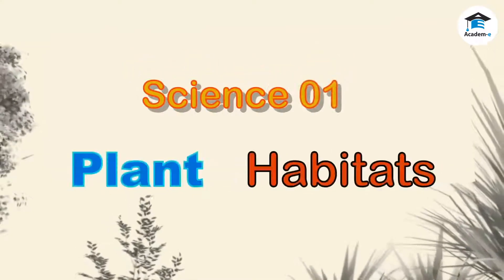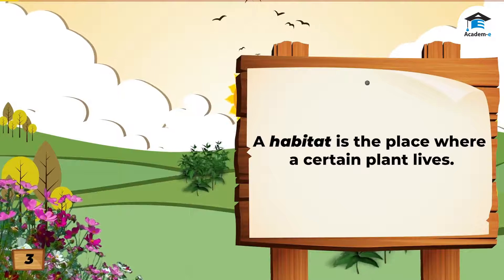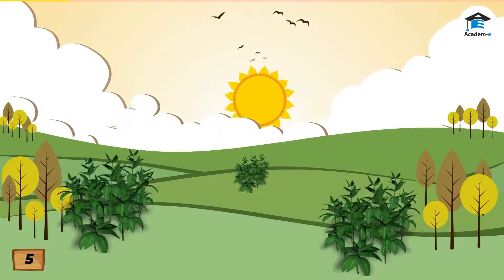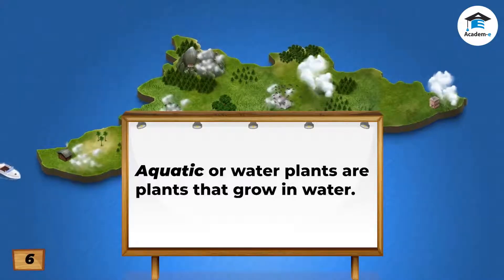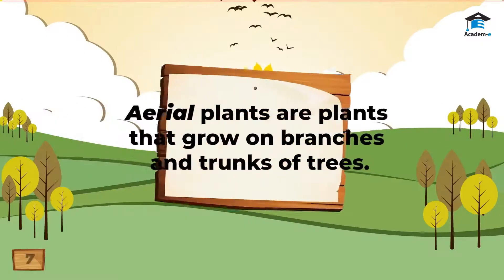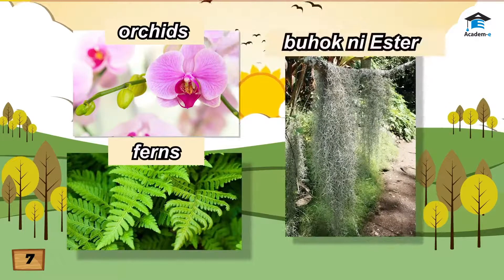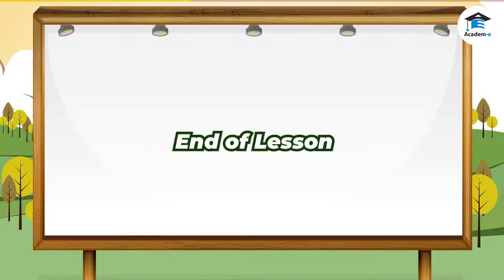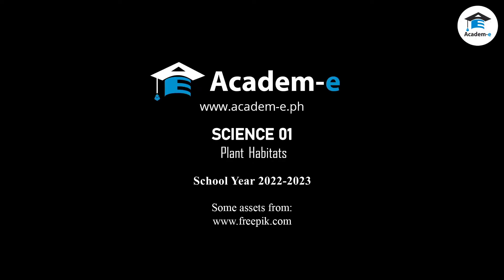SCIENCE01L19: Plant Habitats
OBJECTIVES

LESSON PREREQUISITE
Kinds of Plants

LESSON PROPER
Habitat is the place where a plant lives and grows.
Plants can live on land, water, or even on rocks or branches of trees.

Terrestrial Habitats
Terrestrial habitats include all the land parts where plants live. Plains, grasslands, mountains, hills, and forests are some terrestrial habitats. Plants that live on land are called terrestrial plants. They grow best in loam soil. Examples of terrestrial plants are trees, shrubs, bushes, and vines.

Aquatic Habitats

Terrestrial habitats include all the water parts where plants live. Ponds, lakes, rivers, and seas are some aquatic habitats. Plants that grow in water are called aquatic plants. Kangkong, sea grass, waterlily, and lotus are examples of aquatic plants.

Aerial Habitats

Aerial habitats include places such branches and trunks of trees, as well as on rocks where plants grow. Plants that grow on such places are called aerial plants. They can grow even when they are not planted in soil. They get water from the air through their leaves. Examples of these are orchids, ferns, and buhok ni Ester.